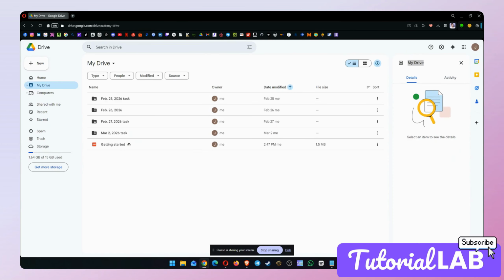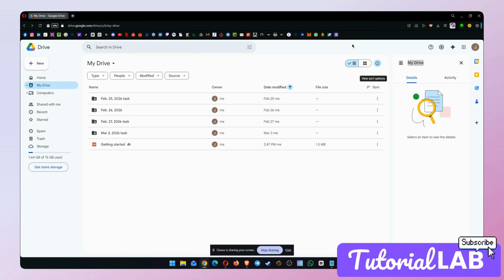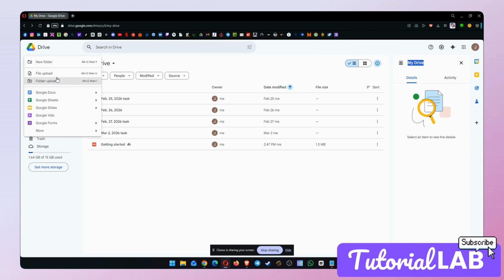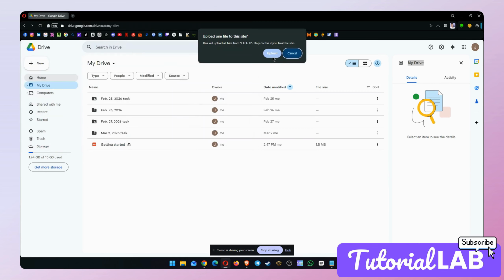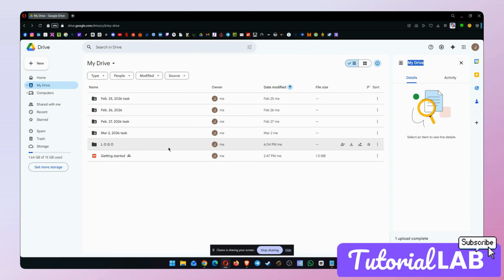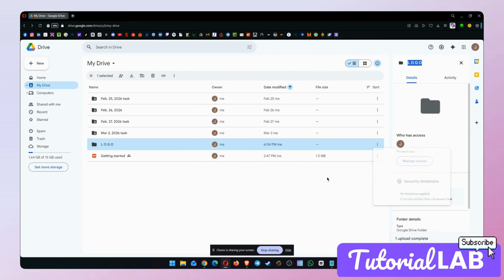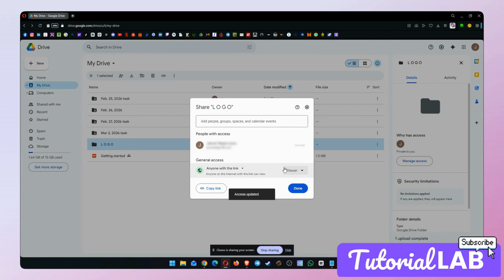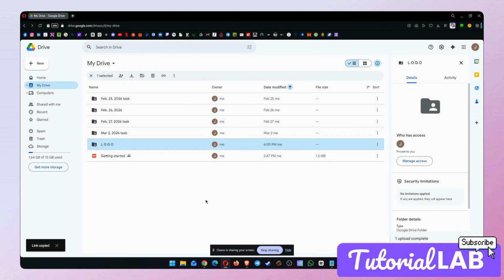How To Create A Shared Google Drive Folder (Step By Step)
How To Create A Shared Google Drive Folder

Hello everyone! In today’s tutorial, I’m going to show you exactly "How To Create A Shared Google Drive Folder" so you can easily share files and collaborate with others. If you’ve been looking for a simple guide on "how to create google drive link to share files" or want to better understand "google drive file sharing", this step-by-step walkthrough will make the entire process clear and easy to follow.

First, we’ll create a new folder inside Google Drive and adjust the sharing settings to control who can view, comment, or edit your files. You’ll learn "how to create google drive link to share files" correctly, how to copy and send the link securely, and how "google drive file sharing" works for both individual users and teams. I’ll also explain permission settings so you can confidently manage access without worrying about privacy issues.

By the end of this guide, you’ll also understand "how to create a shared drive in google drive" and know the difference between a regular shared folder and a shared drive for team collaboration. You’ll be fully confident creating, managing, and sharing Google Drive folders the right way.